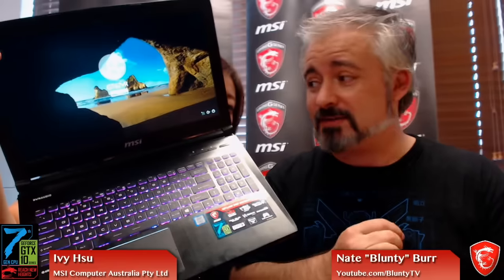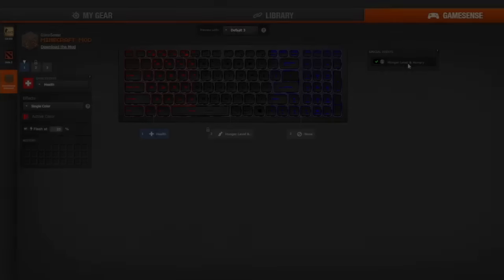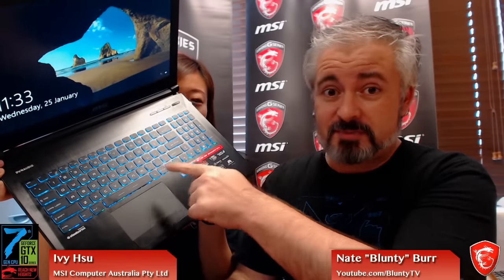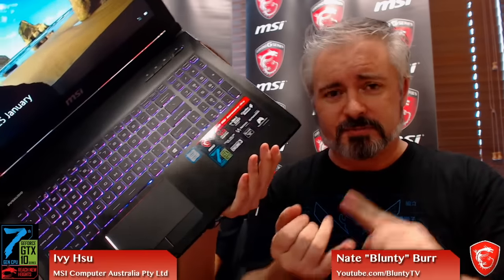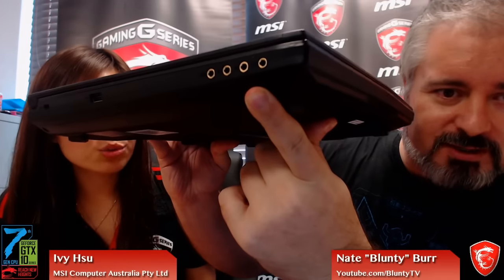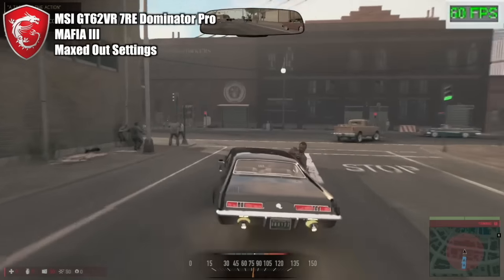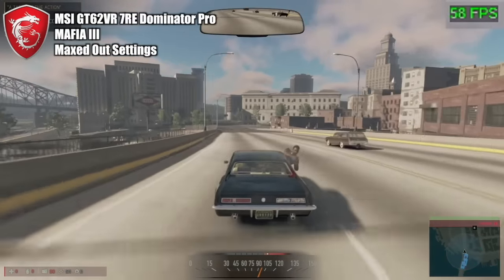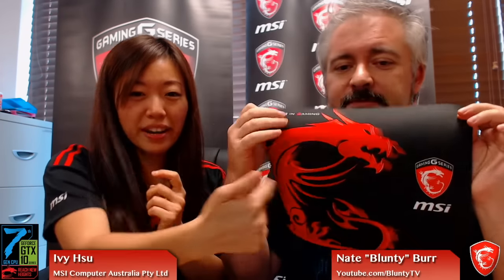The Laptop you Want if you’re a Gamer / Streamer… MSI Livestream (Replay)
MSI Livestream (Replay) Featured Product; MSI GT62 VR 7RE, wiith 7th Gen I7 & GTX 1070!
“MSI Best meets Best, Reach New Heights! - Intel 7 Gen CPU,  What do we have today? GT62 7RE
Leave the comment during the LIVE STREAMING: (copy and paste)
We will pick 10 lucky Winners to win the MSI GAMING mouse pad.
So Start to set your alarm at 12pm and watch our LIVE STREAMING!^^
Top Gamers! Top Choices!